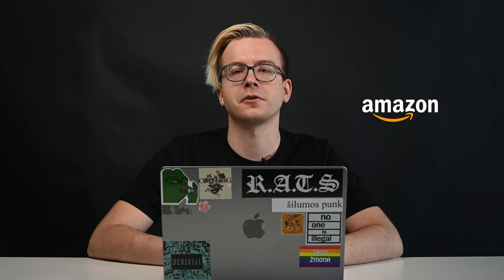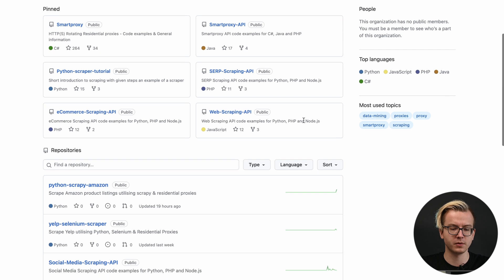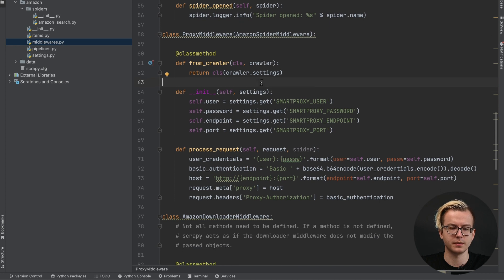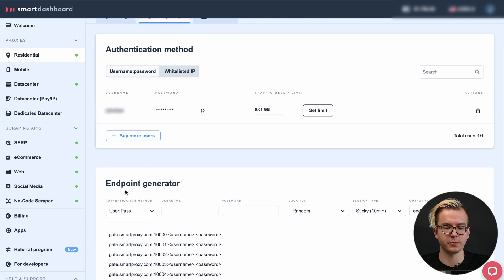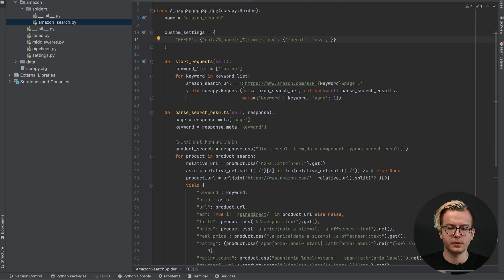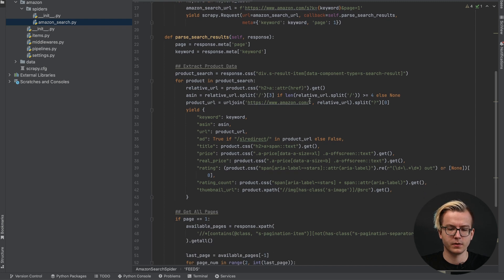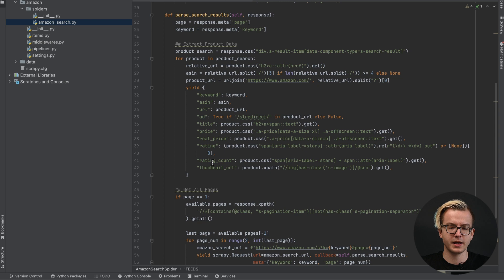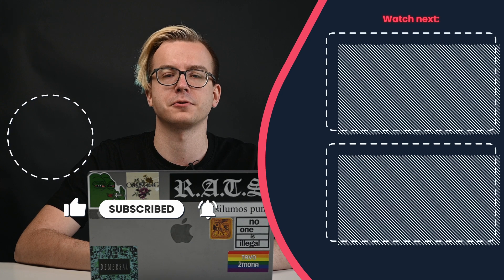How to Gather eCommerce Site Price Data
Tried scraping eCommerce sites but ran into blocks? Watch this step-by-step tutorial and find an easy way to successfully scrape Amazon with Python, Scrapy, and residential proxies.

Watch our free webinar - How to Successfully Collect Public Data in 2023

🚀 Get Started:
We start by visiting GitHub, where you'll find numerous helpful repositories. Specifically, we'll be using the Python Scrapy Amazon repository. Download the necessary files, including prerequisites, authentication details, proxy setup instructions, and guidelines on running the scraper.

⚙️ Proxy Integration:
Dive into the middleware file to locate the proxy integration. Explore the proxy middleware class, where your username, password, proxy endpoint, and proxy port are specified. Find these details on our dashboard under residential proxy setup. Define your authentication method and endpoint generator, and set your username and password in the scraper's settings.

🔗 Scrapy Configuration:
Scrapy is tailored for scraping Amazon search results. We begin by defining the feeds and data parsing settings. Next, we create a keyword list for the Amazon search, modifying the standard URL accordingly.

🕵️ Data Extraction:
Using built-in Scrapy selectors, we target the main div containing the data. Employing a for loop, we extract key information such as keywords, Amazon serial IDs, product URLs, ad status, title, pricing details, real price, rating, rating count, and thumbnail URLs.